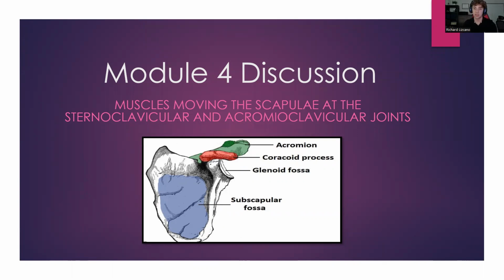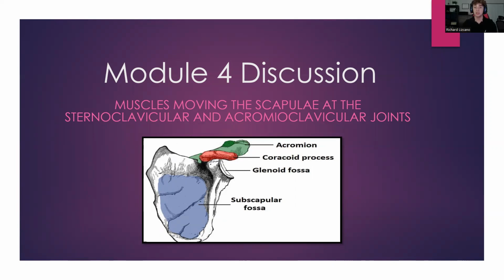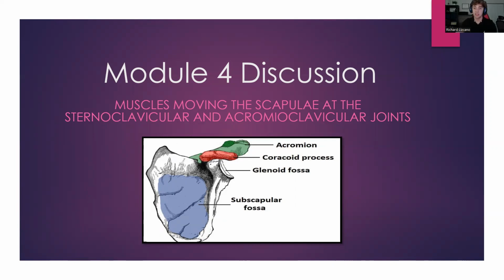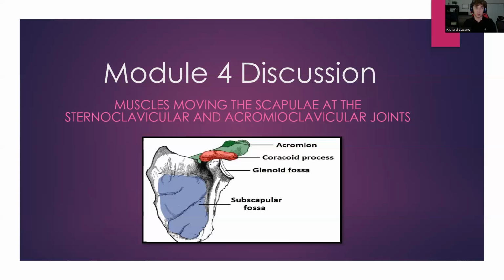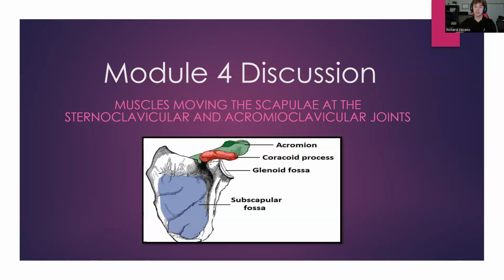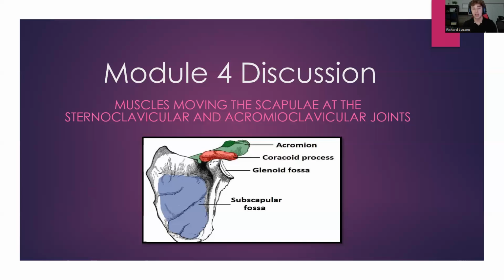Moduel 4 Discussion: Post 2